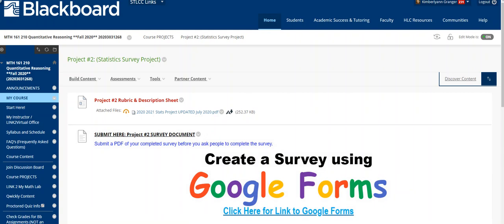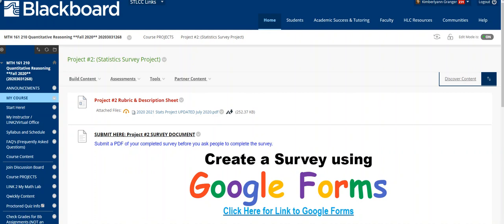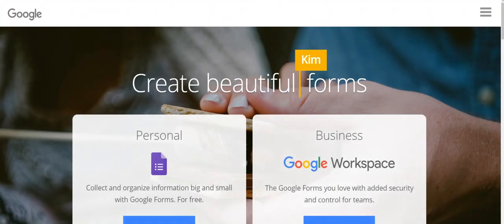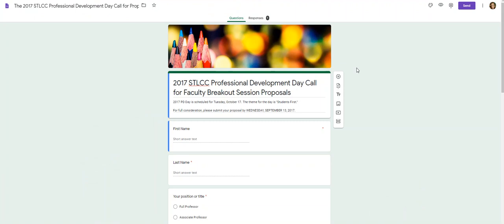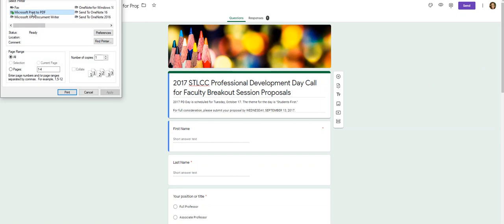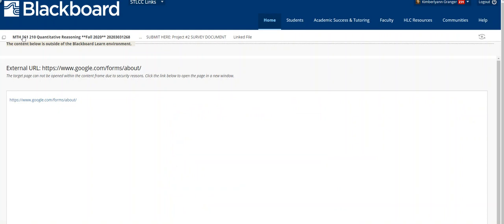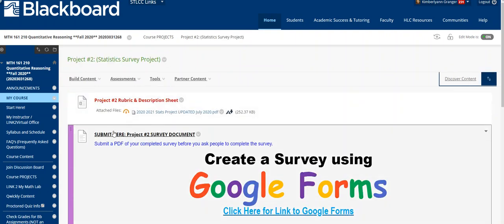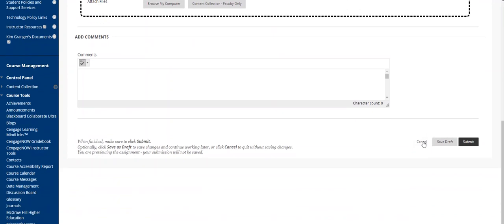Print your Survey from Google Forms to PDF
This is a short (less than 3 minutes!) tutorial on how to print your Googld Form as a PDF.